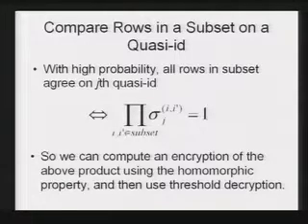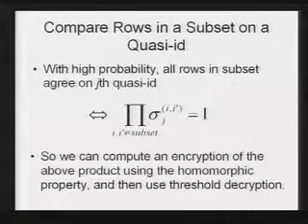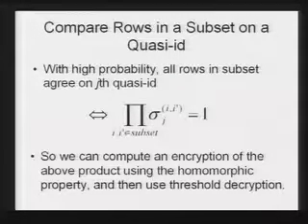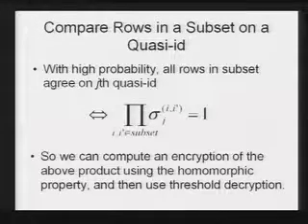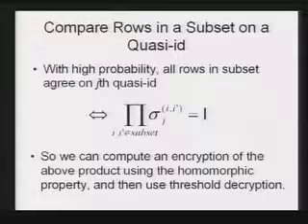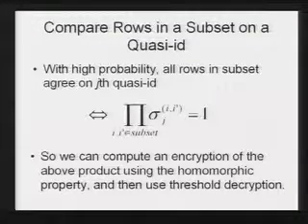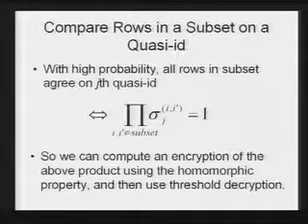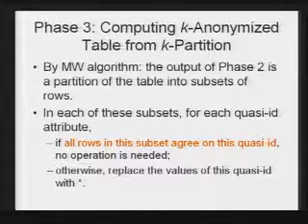CERIAS Security: PrivacyEnhancing k-Anonymization of Customer Data 5/9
Clip 5/9
Speaker: Sheng Zhong · SUNY at Buffalo

In order to protect individuals' privacy, the technique of k-anonymization has been proposed to de-associate sensitive attributes from the corresponding identifiers. In this work, we provide privacy-enhancing methods for creating k-anonymous tables in a distributed scenario. Specifically, we consider a setting in which there is a set of customers, each of whom has a row of a table, and a miner, who wants to mine the en- tire table.

Our objective is to design protocols that allow the miner to obtain a k-anonymous table representing the customer data, in such a way that does not reveal any extra information that can be used to link sensitive attributes to corresponding identifiers, and without requiring a central authority who has access to all the original data. We give two different formulations of this problem, with provably private solutions. Our solutions enhance the privacy of k-anonymization in the distributed scenario by maintaining end-to-end privacy from the original customer data to the final k-anonymous results.